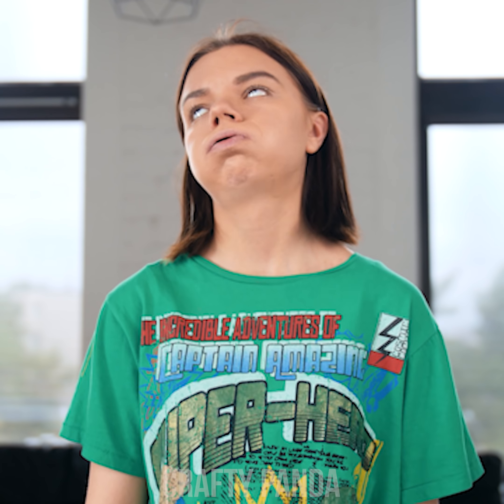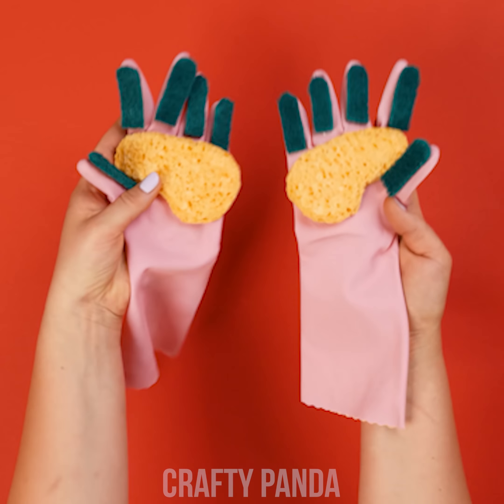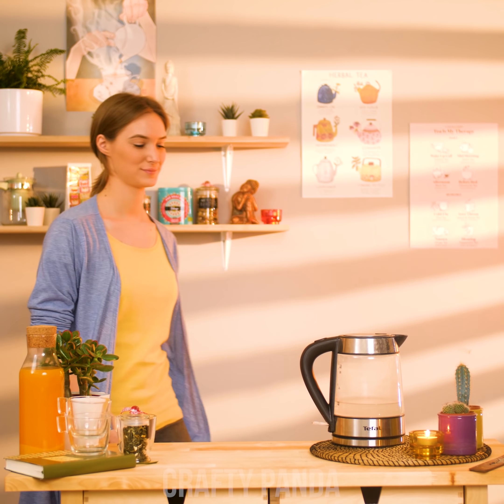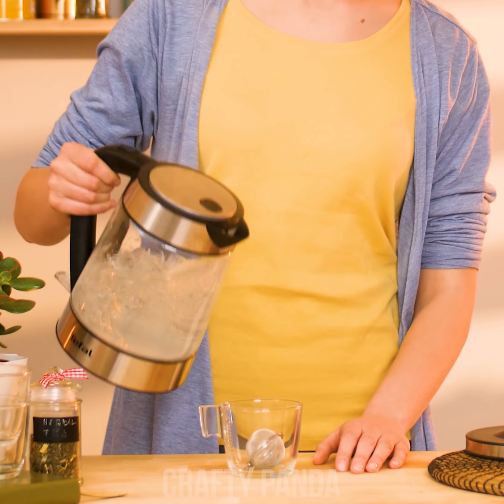11 Smart Cleaning Hacks and Easy Home Cleaning Techniques You Should Know!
Say no to both a mess in your room and boredom with these cool cleaning hacks! After all, there is a saying that one should greet the new year in a clean house! Discover how get your apartment as clean as ever by turning your slippers into mops, creating a filter for your vacuum to gather all of those precious tiny things that got lost under the couch or simply clean your old kettle with a simple vinegar trick!

00:05 Mopping Slippers
01:31 Spare Mop out of Old Towel
02:44 Foil Wrapped Fridge Shelves
03:33 Magnetic Sponges
04:51 Vacuum Cleaner Sock Filter
05:49 Sponge with Soap Insert
06:54 Homemade Toilet Capsules
07:55 Spongy Gloves
09:27 Remove Rust with Beer
10:18 Clean a Kettle with Vinegar
11:24 Food Labels